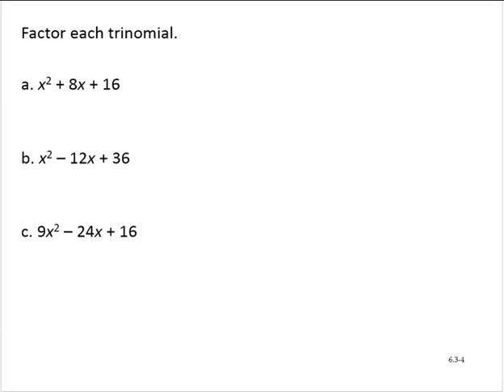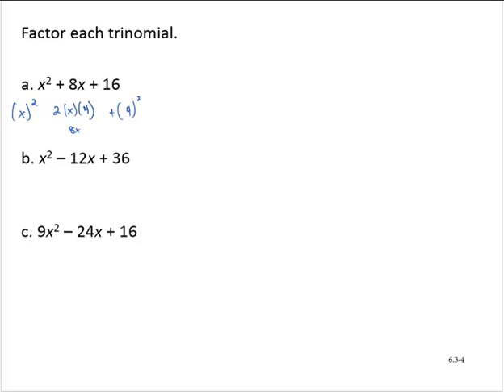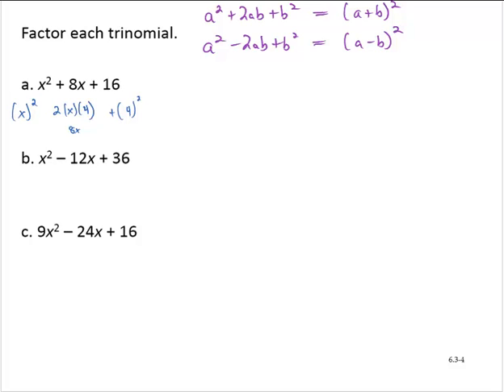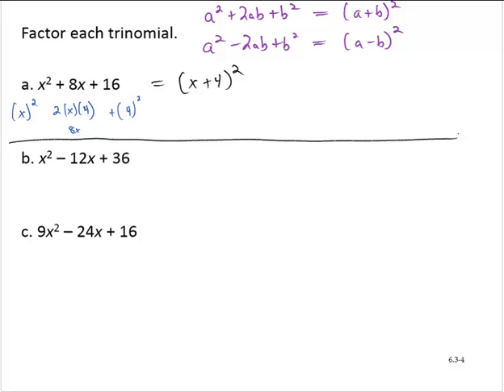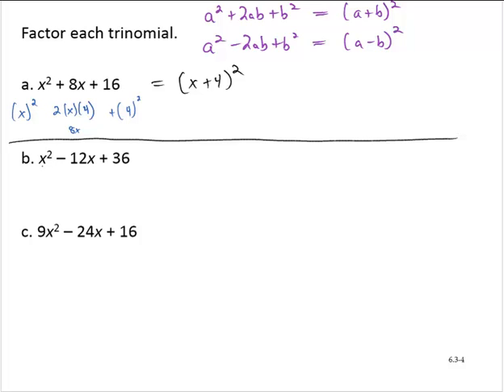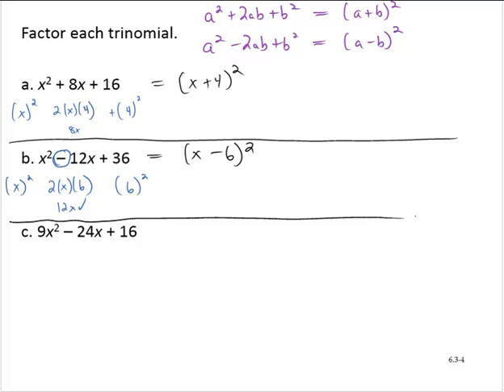BA Clark 6 3 4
Factor perfect square trinomials